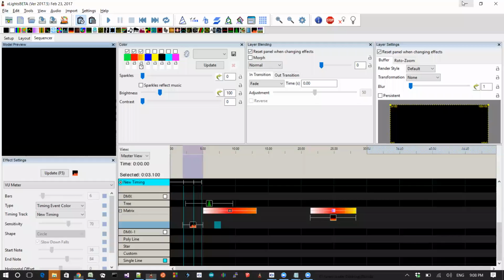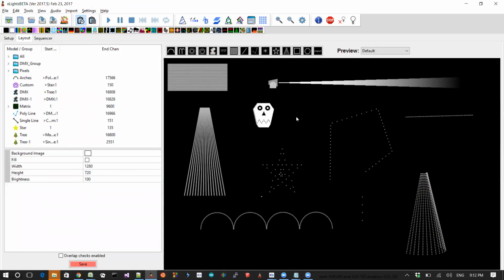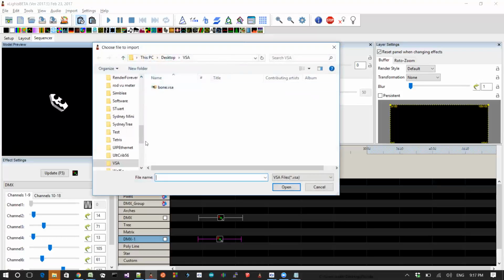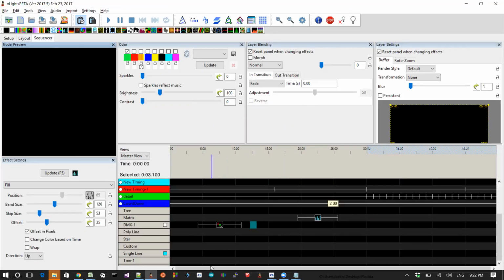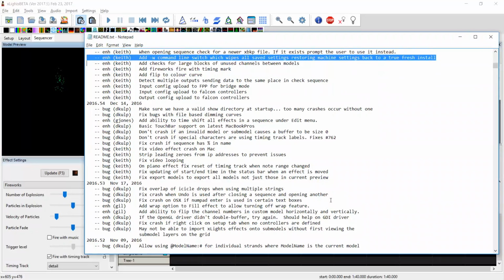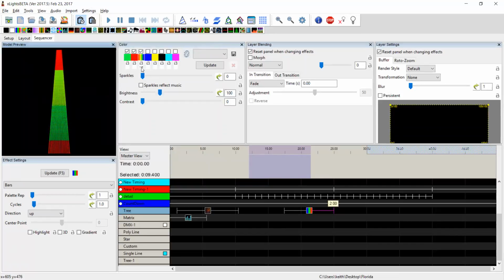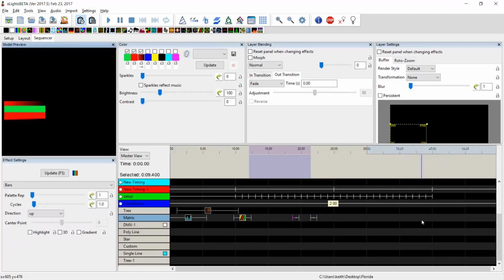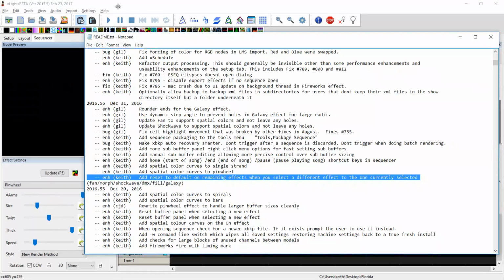xLIghts Feature Update 2016.51 - 2016.55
An update on xLights features added in 2016.51 thru 2016.55